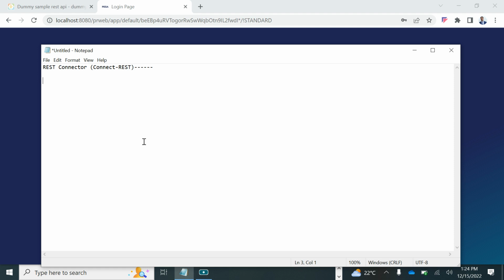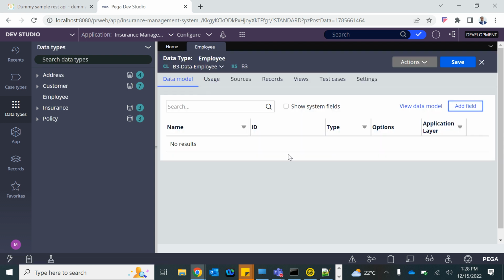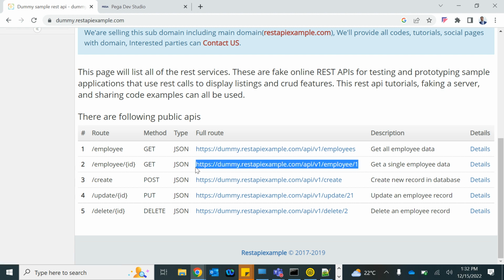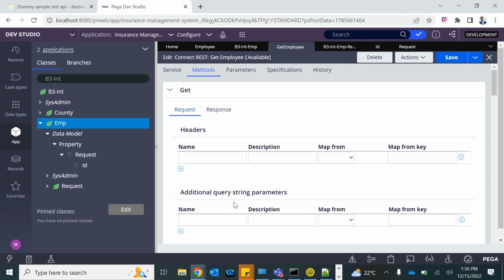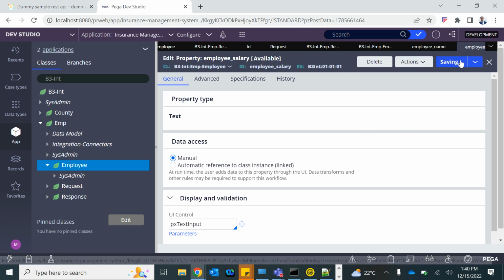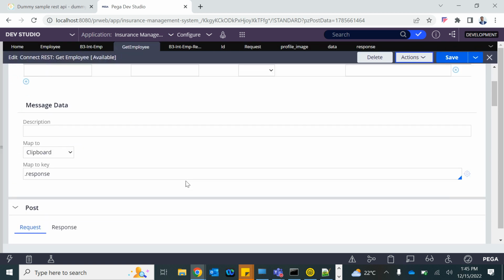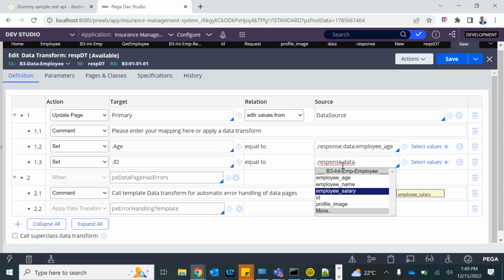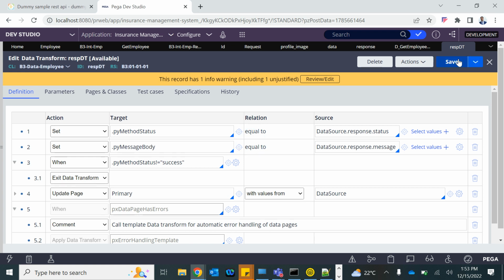Insurance Model Case Type: Part 18: Manually Creating REST Connector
Manually Creating REST Connector